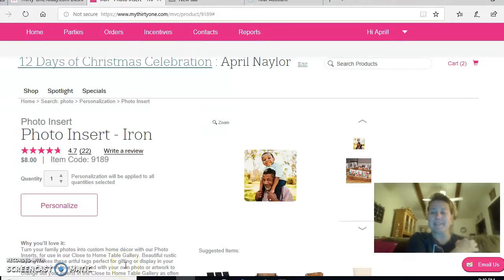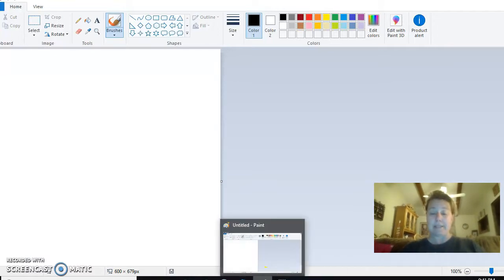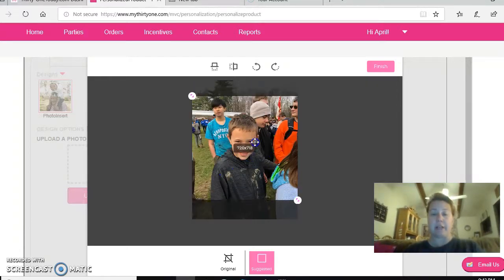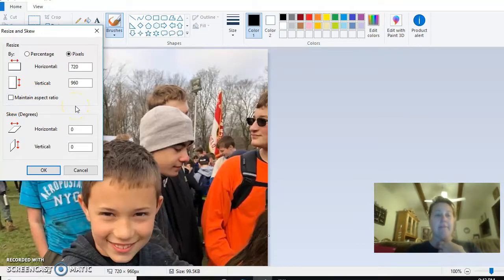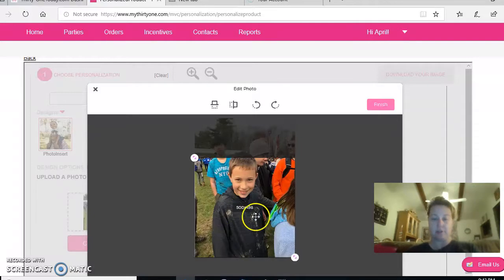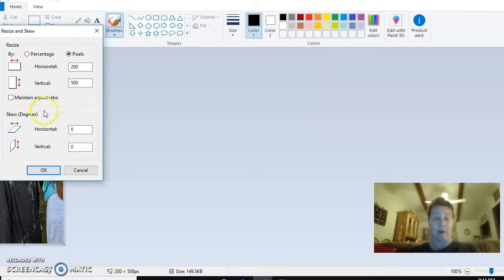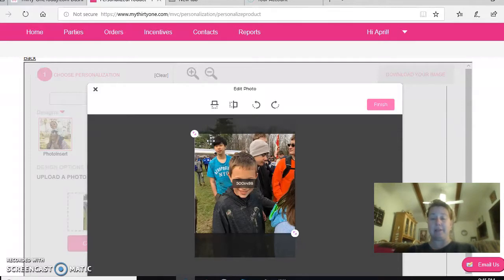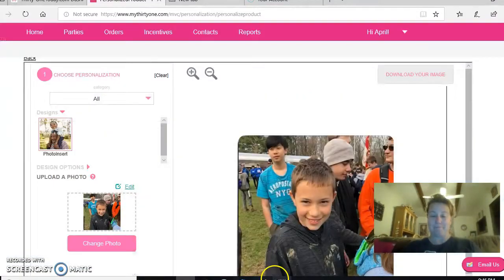Change the Size of your Thirty-One Photo Insert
Do you have a photo that you want to put on our photo insert but the size is wrong?  I hope this helps you to know how to resize it.